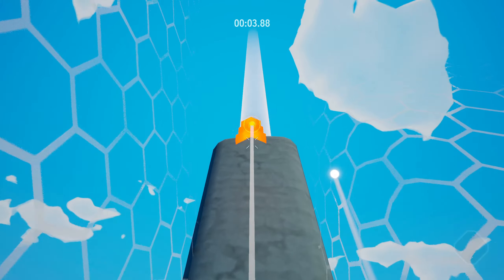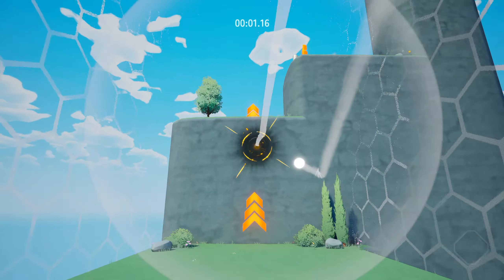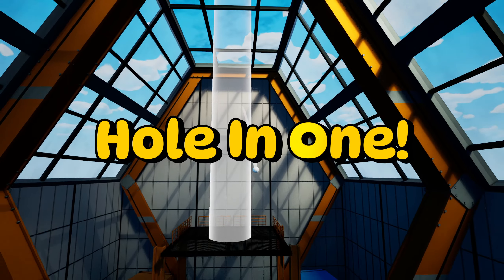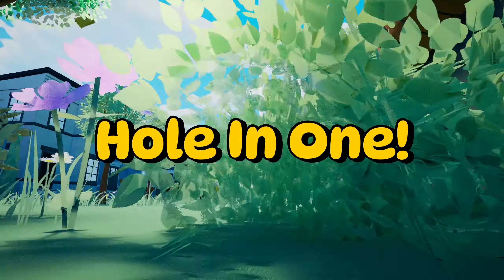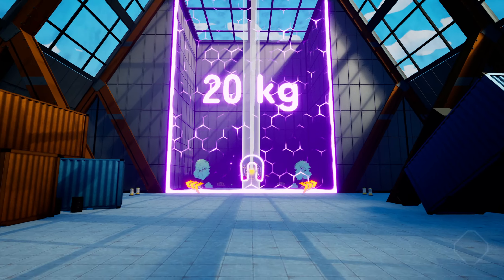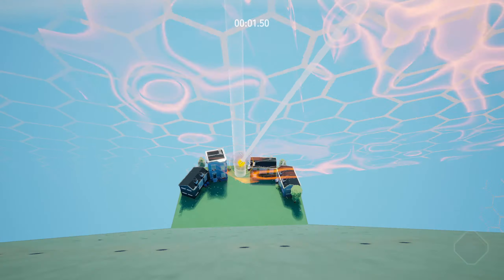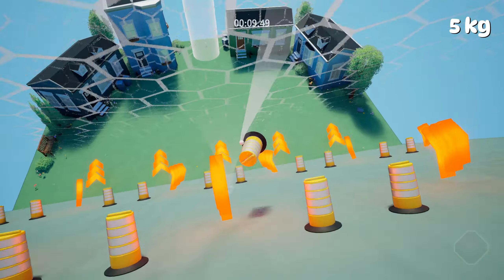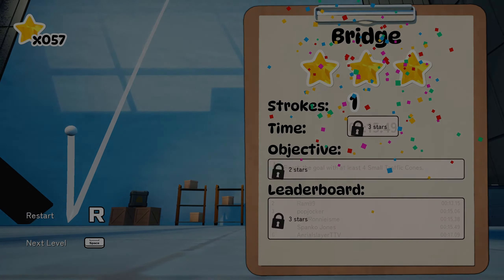"Grippy Golf" Truly is the NEON WHITE of GOLFING - Review, 1440p, 60 FPS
yoo here we gooooo, you can probably see in the footage a lil bit of the performance issues I was having, but don't get me wrong, Grippy Golf is a blast! Really enjoyable game, just hoping the hardware requirements are reigned in a little. Make sure to check out their steam page and give the demo a shot! Uhh edit: I think I’m going crazy I swear there was a demo before, but I may have just gone braindead. Sorry, my apologies, still I recommend checking out the game and hopefully the devs release a demo soon!